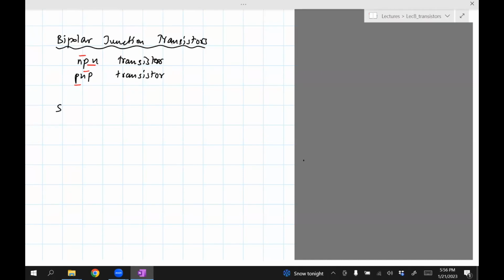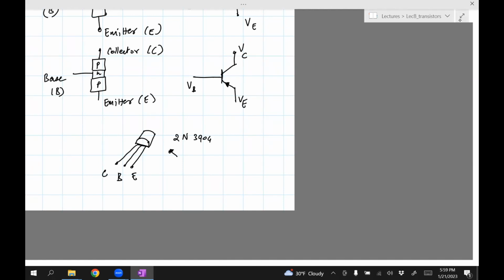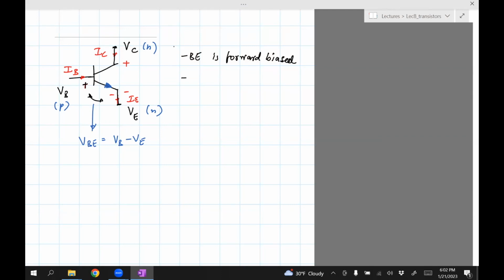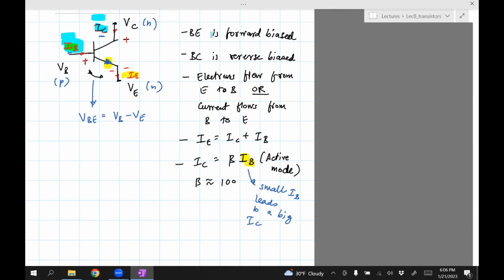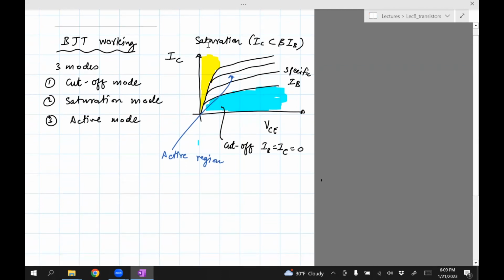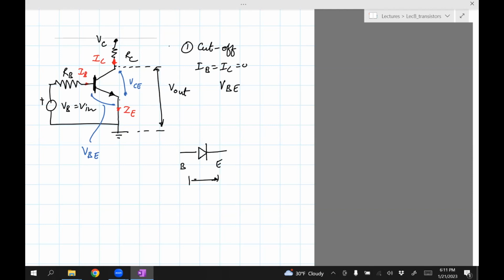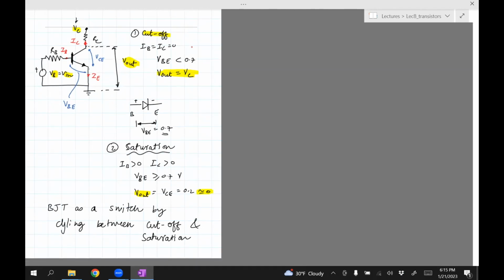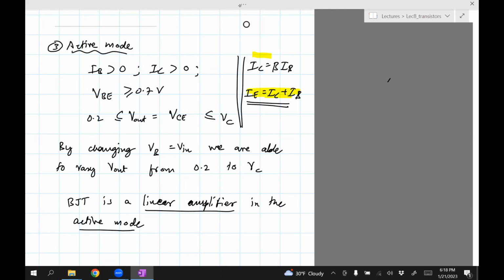Mechatronics Lec8: Bipolar Junction Transistor, Cutoff/Active/Saturation mode (Spring 2023)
This video introduces bipolar junction transistors (BJT) and their three modes of operation. The base current can be manipulated (small current) to control the flow of current in the emitter (big current). The  BJT can be used as a switch (cut-off and saturation mode) and as a linear amplifier in the active mode.